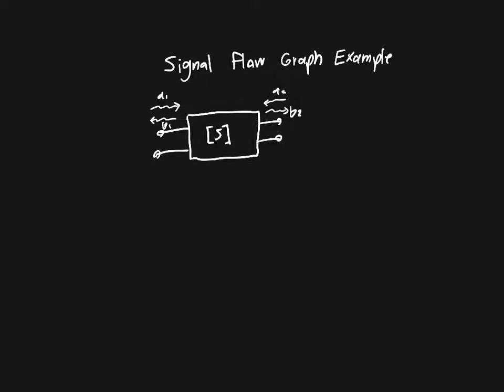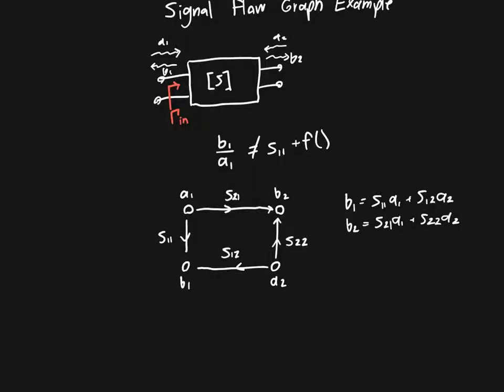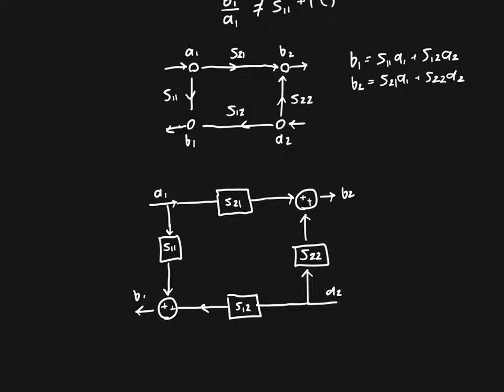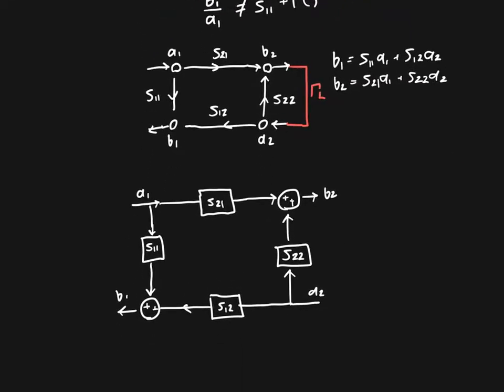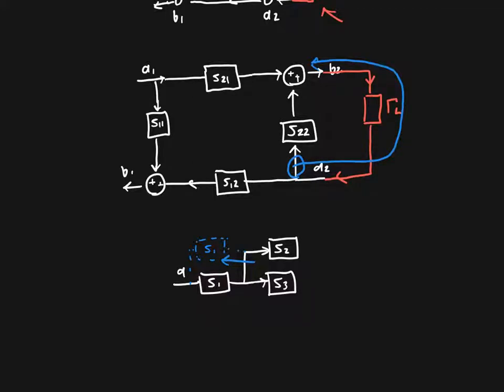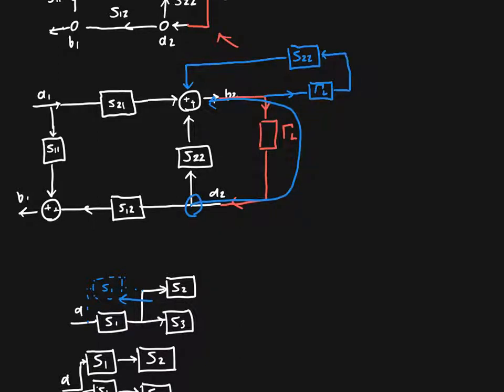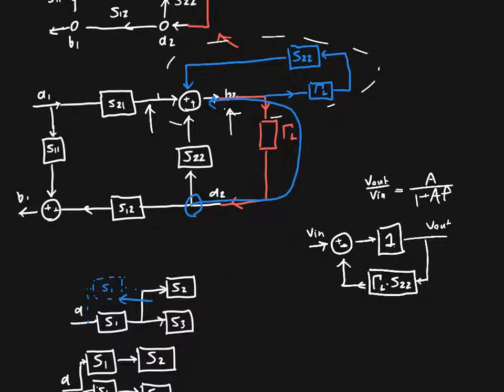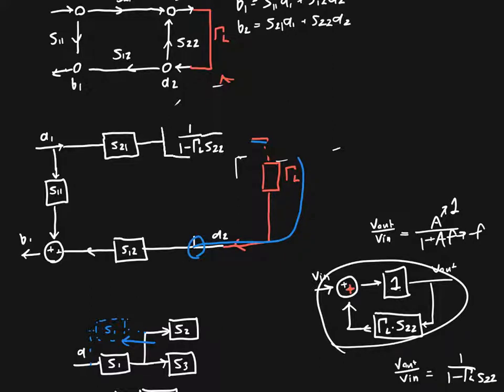Signal Flow Graph Example Part 1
What is a signal flow graph, and how can we understand them in terms of linear systems?

Here I build on the last video to show an example of signal flow graphs and how to use them. Hope you found this video helpful, please post in the comments below anything I can do to improve future videos, or suggestions you have for future videos.